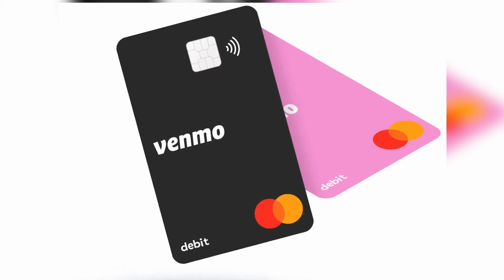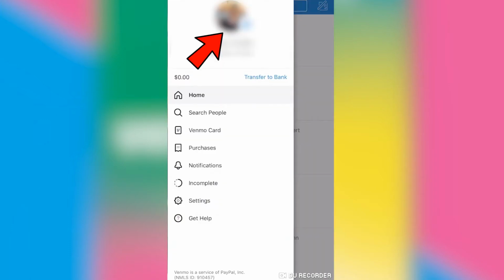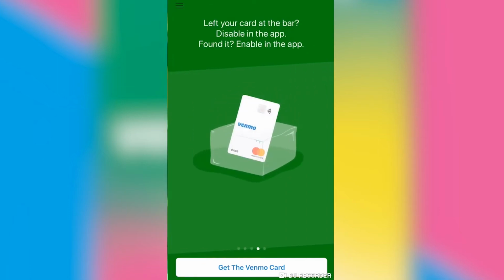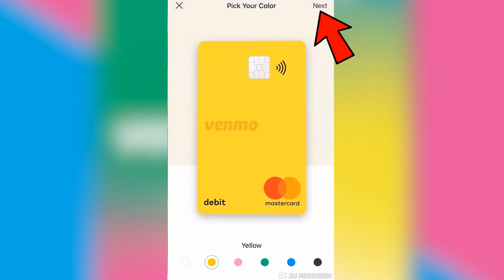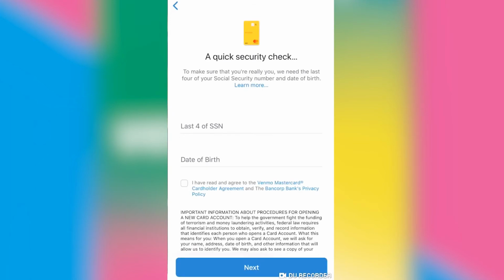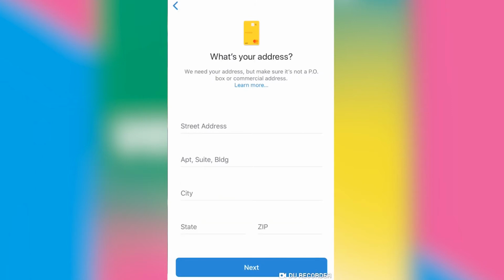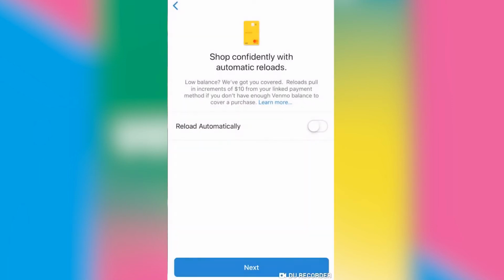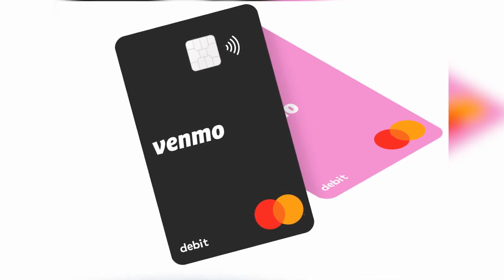✅ How to GET a Venmo Card 💳 (Apply for VENMO CARD) How Does Work? - Load & Use Step by Step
⇨ LEARN Step by Step How to apply for the Venmo debit card. It is a very useful Mastercard card.

🤑 You can pay at any merchant in the United States that accepts Mastercard, you can cash out your Venmo balance at any ATM.

🎬 In this video we show you everything about this card. Do not miss it!
🚀 If we have helped you with the video, please like it. 👍